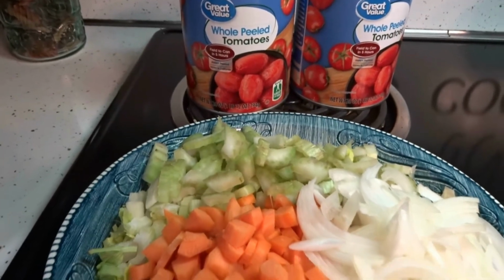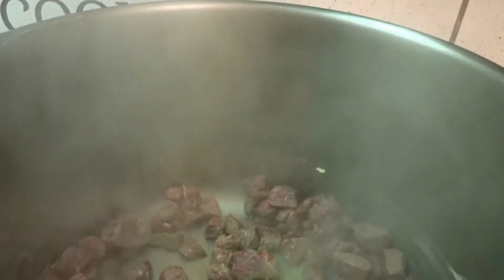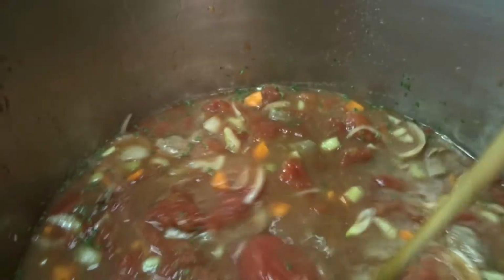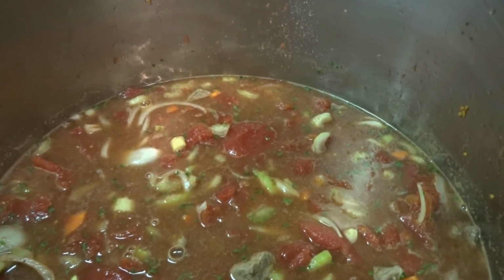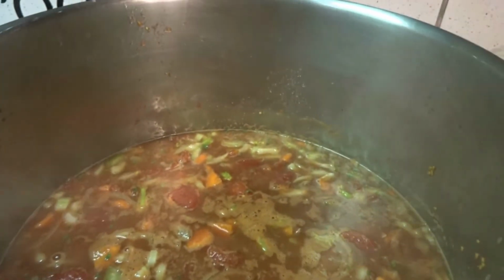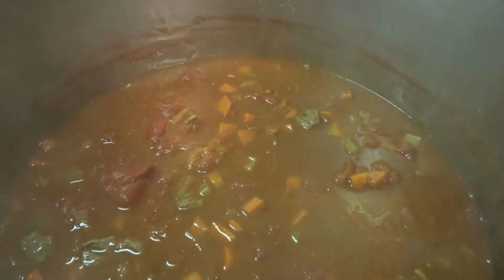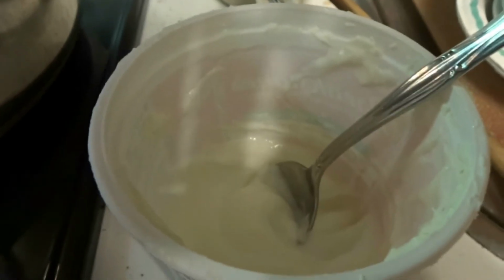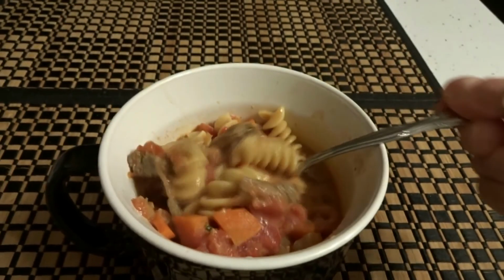Homemade Beef Tomatoe Soup